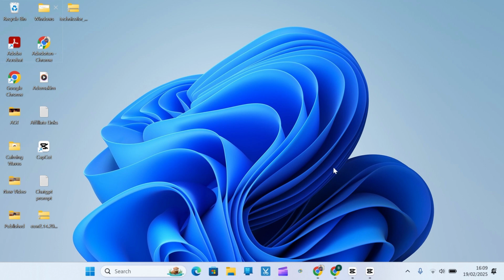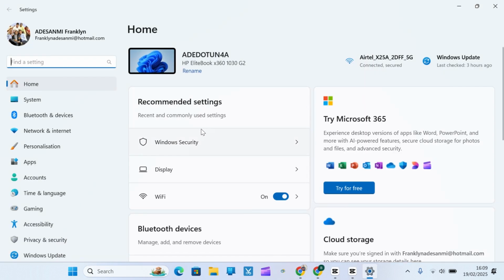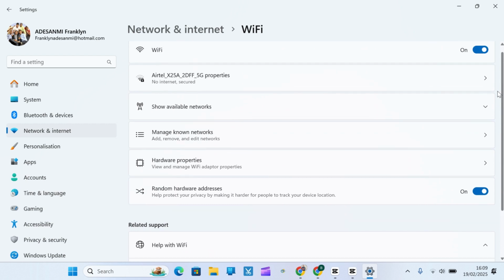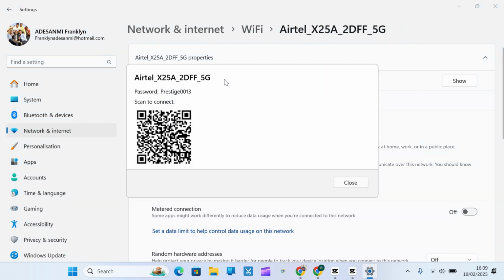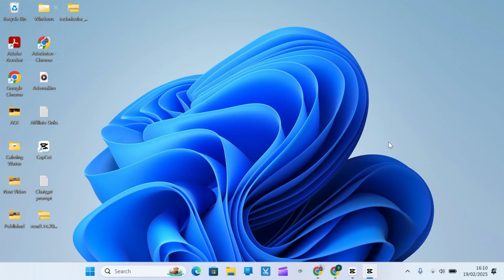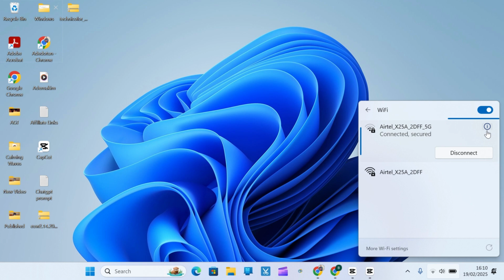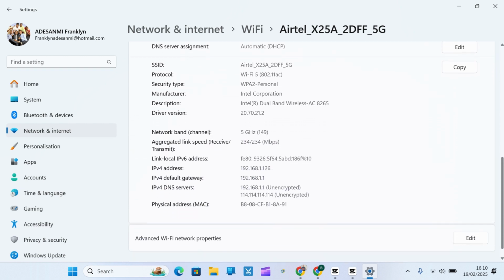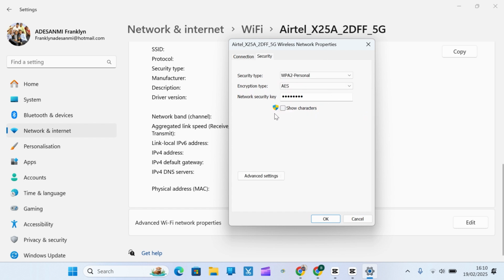How to Find Your WiFi Password on Windows 10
This tutorial will teach you how to find your WiFi password on Windows 10 computer without using a third-party software. You will use a built in feature on your Windows 10 computer to find your Windows WiFi password.